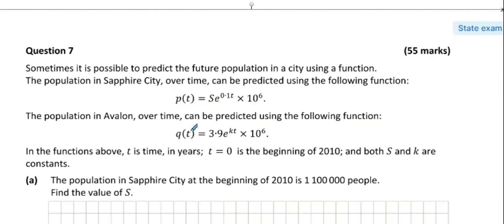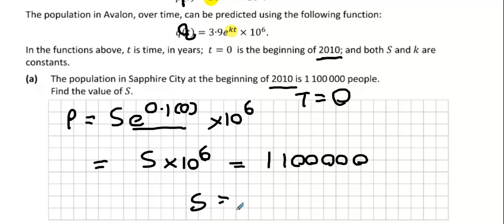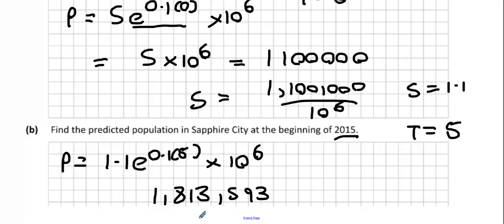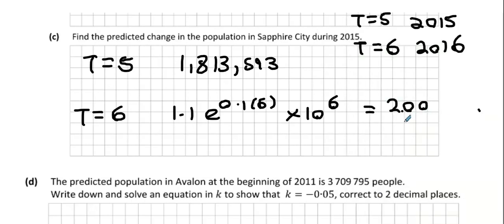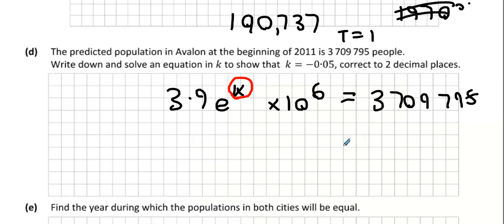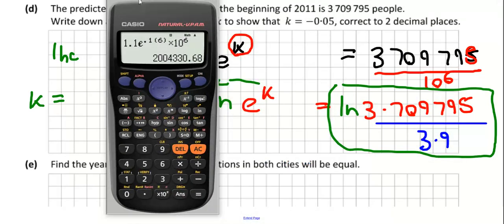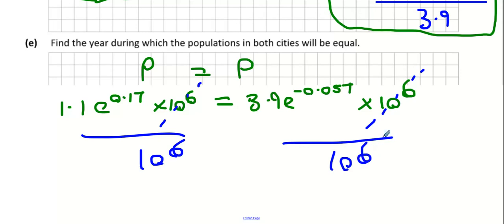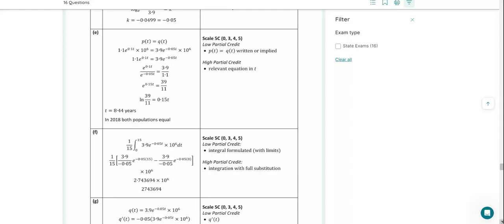lc hons 2017 q7